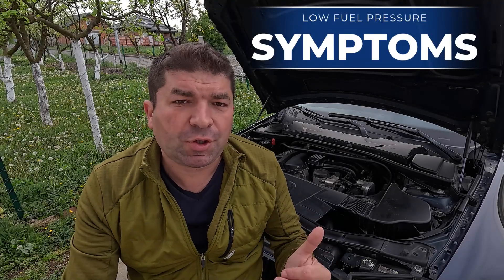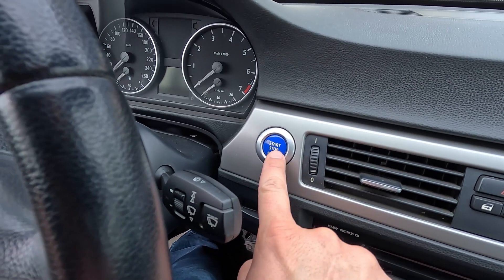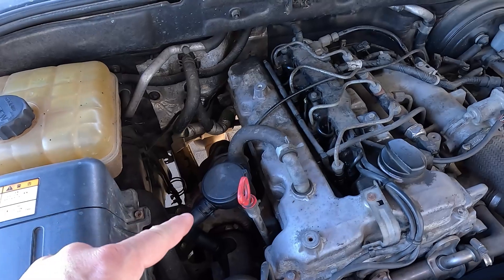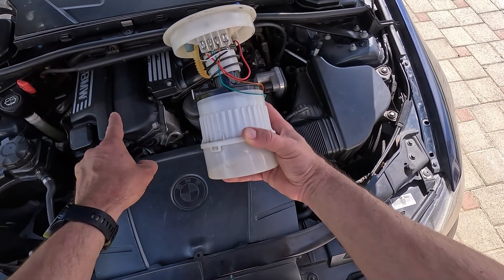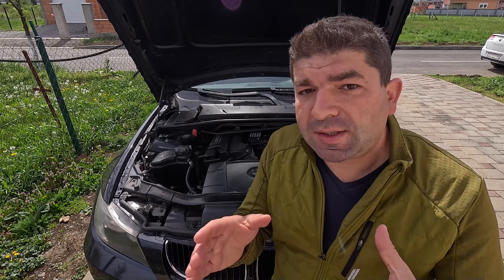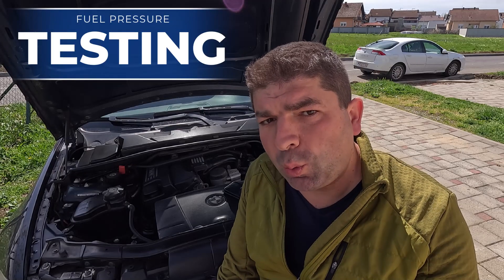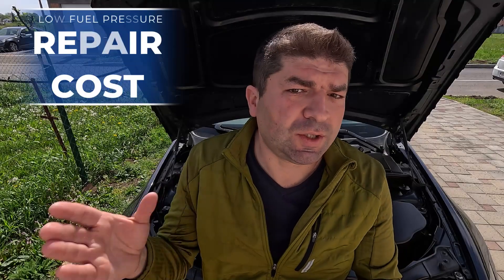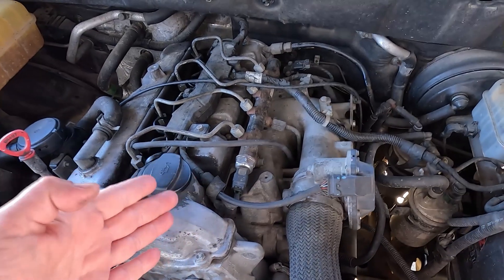Low Fuel Pressure? 8 Common Causes & How to fix it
Low fuel pressure can create a wide range of drivability issues, and in this video we explain the most common reasons behind weak fuel delivery and how it affects engine performance.

You’ll learn how low fuel pressure leads to hesitation, hard starting, misfires, and poor acceleration, as well as why turbocharged engines may spool slowly when fuel supply is restricted. The video also breaks down the key components involved in maintaining proper fuel pressure, such as the fuel pump, fuel filter, fuel pressure regulator, injectors, and related wiring. Understanding how each part contributes to steady fuel flow helps you pinpoint the issue more accurately.

We also go through the practical steps for diagnosing low fuel pressure, including how to listen for pump operation, how to check for clogged filters or lines, and how to spot early signs of fuel starvation. The video shows you how to test the system with a fuel pressure gauge, what readings to look for, and how certain trouble codes like P0087 can confirm the problem. These checks make it easier to determine whether the issue is caused by restricted flow, weak pump output, sensor faults, or fuel contamination.

You’ll also get a clear explanation of the low fuel pressure repair cost, helping you understand what affects pricing based on the component that has failed. Whether you’re dealing with a worn pump, a restricted filter, or a regulator issue, the guide prepares you for what to expect so you can decide whether the repair is urgent or manageable in the short term.

Chapters:
00:00 Introduction
00:34 Low Fuel Pressure Symptoms
00:54 1. Poor Throttle Response
01:07 2. Hesitation
01:23 3. Hard Starting
01:47 4. Stalling Engine
01:58 5. Check Engine Light
02:21 6. Slow Turbo Spool
02:42 7. Misfiring Engine
03:01 8. Low Engine Performance
03:13 Causes Of Low Fuel Pressure
05:21 Fuel pressure testing
06:37 Can I drive with low fuel pressure?
07:13 Low Fuel Pressure Repair Cost

At Mechanic Base, we focus on clear, dependable car repair and diagnostic guidance. Whether it’s a strange noise, a warning light, or routine service, we help you solve problems with confidence.